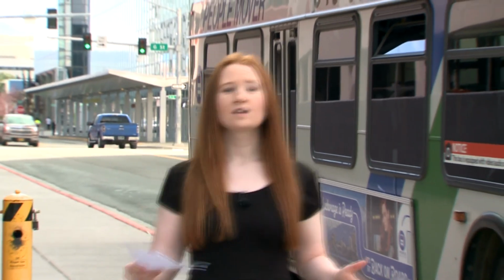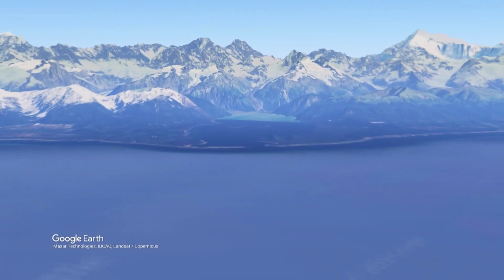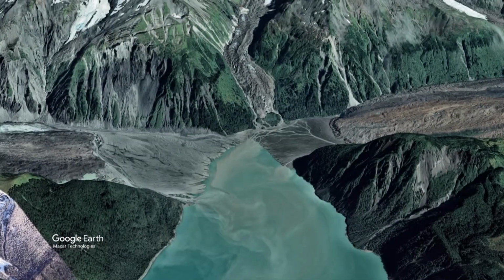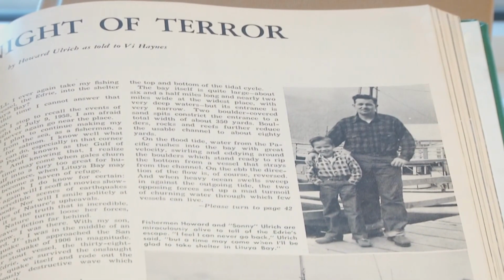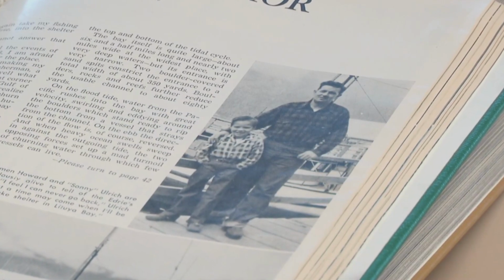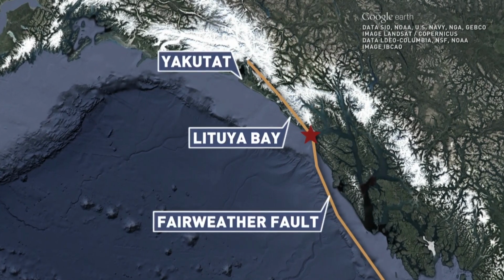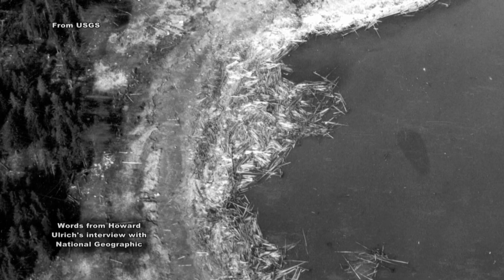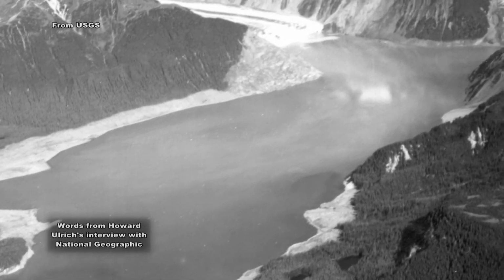The Fault in the Facts: The World's largest tsunami was in our backyard (5-minute excerpt)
The Fault in the Facts is a series that examines Mother Nature’s natural phenomenons while educating viewers about the safety of their surroundings and the history of the land they live on. In this episode, a loved one of those who survived the world’s largest tsunami brings his father and brother’s memories back to life, as they are no longer able to tell their tale. I selected 5 minutes of the 13-minute episode.